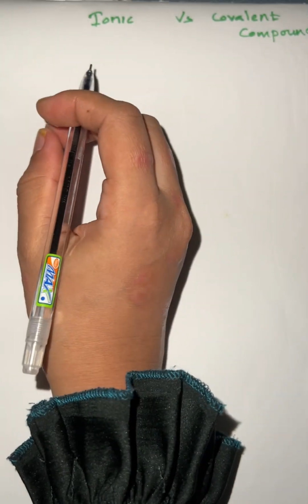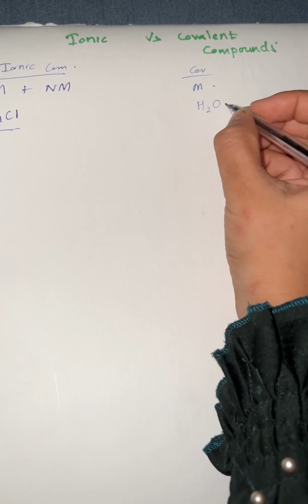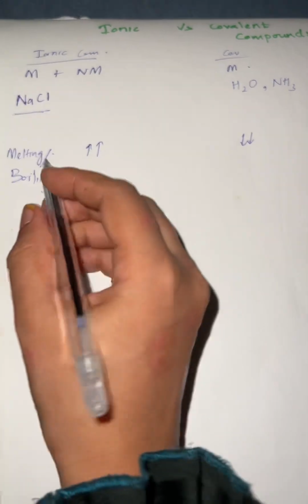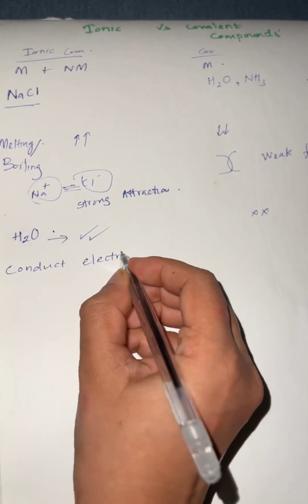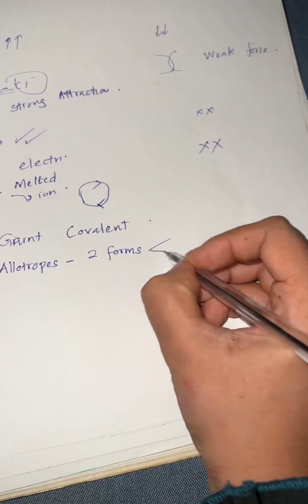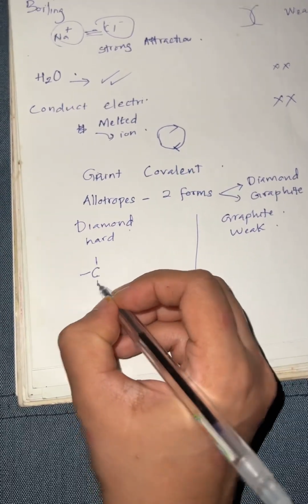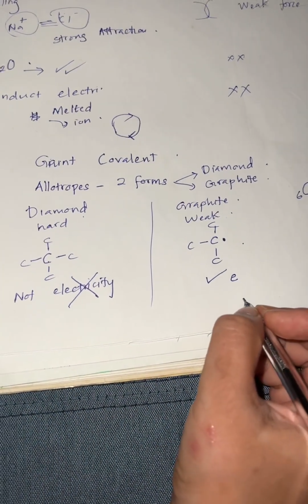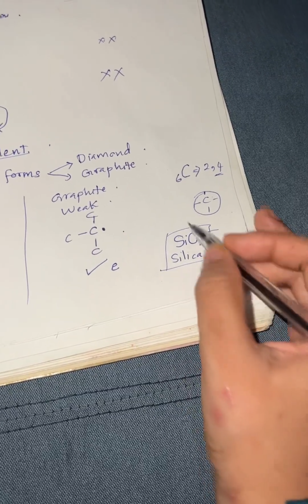The Great Bond Debate :Ionic vs Covalent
This vedio is created for students following GCSE ( Edexcel) Pearson ,IGCSE , Cambridge Examinations. It explains the basic level of difference between ionic bond and covalent bond.Very simply explained. Giant covalent structures such as diamond and graphite are also included.
chemicalbonding ionic vs covalent#comparingchemicalbonding#science